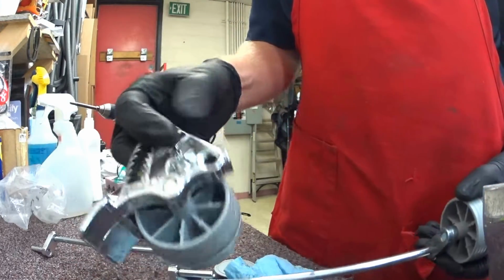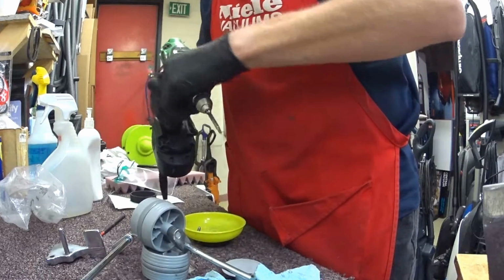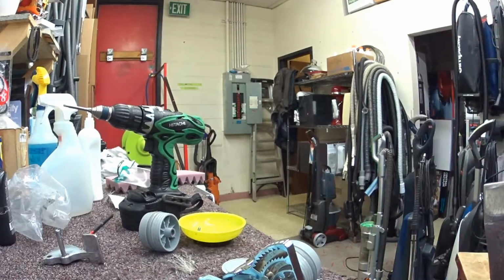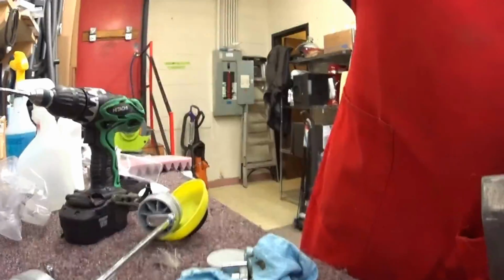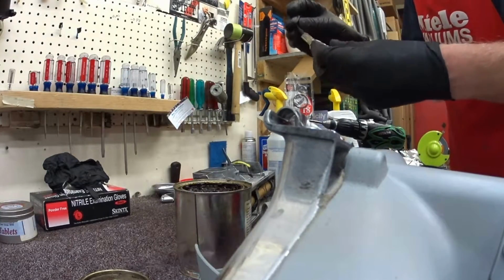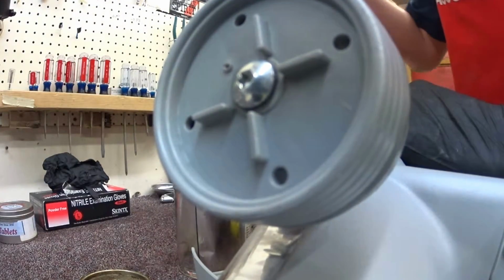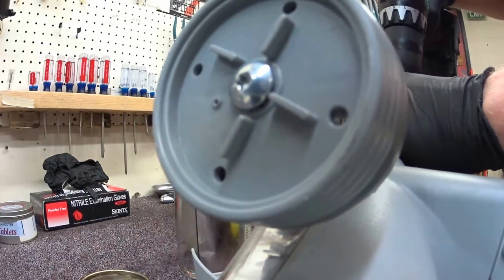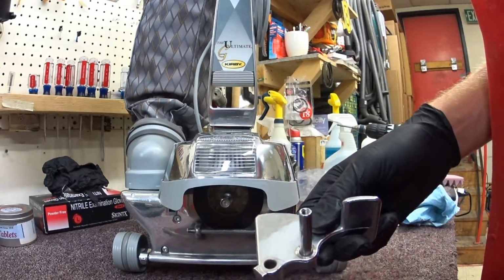Kirby wheel axle Repair metal parts don't always last longer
Kirby wheel axle metal parts don't always last longer